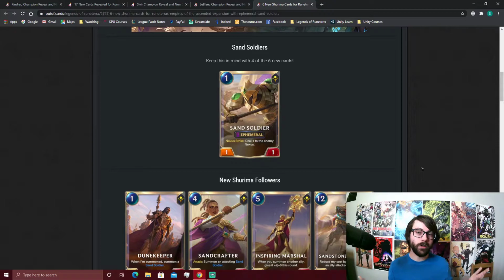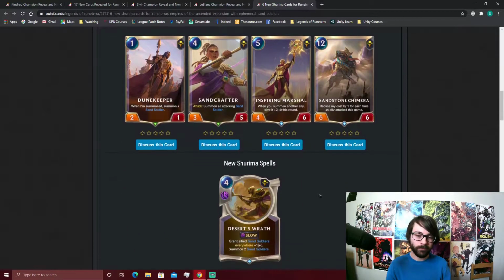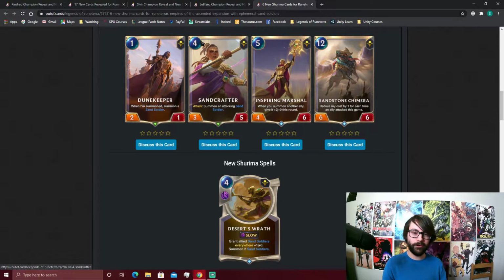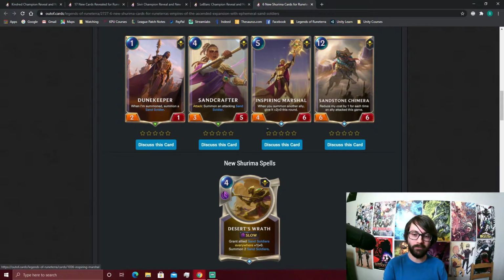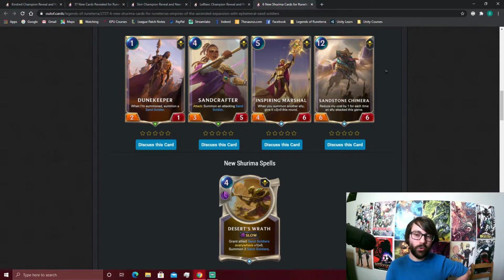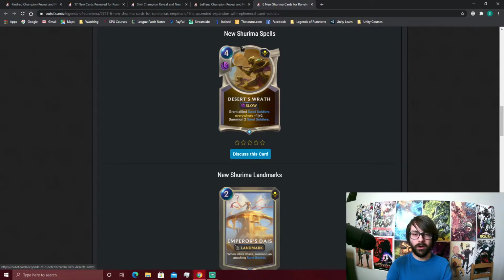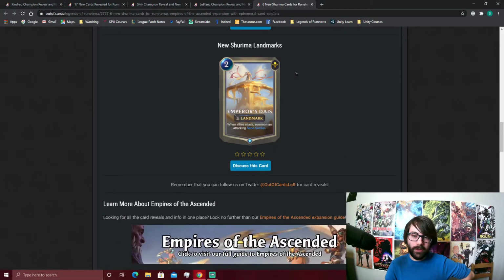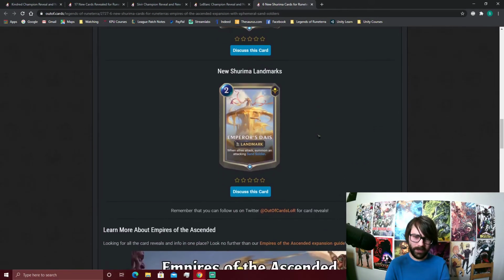Sand Soldier Rise in Shurima! - Empires of the Ascended Card Impressions #12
In this video I give my impressions on some of the new cards revealed for Shurima including Dunekeeper in the new Empires of the Ascended expansion for Legends of Runeterra.

End Screen Song: Touch - Patrick Patrikios